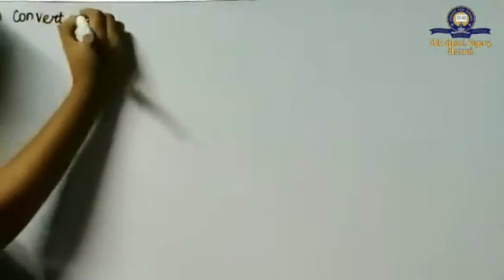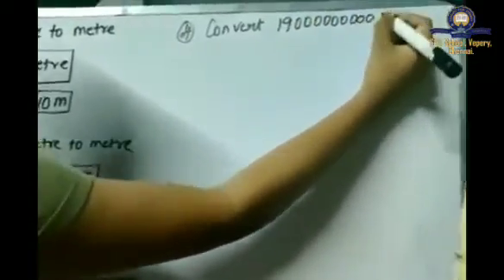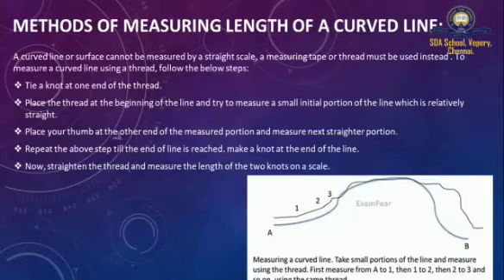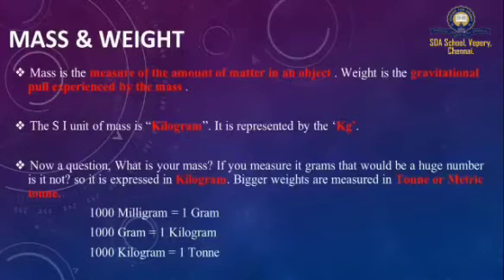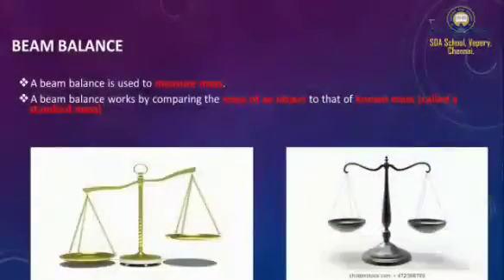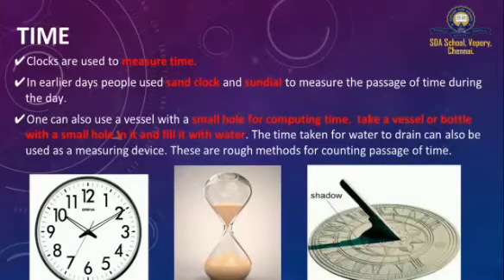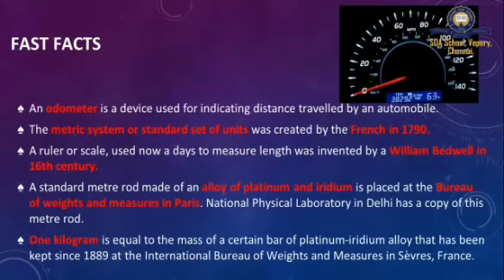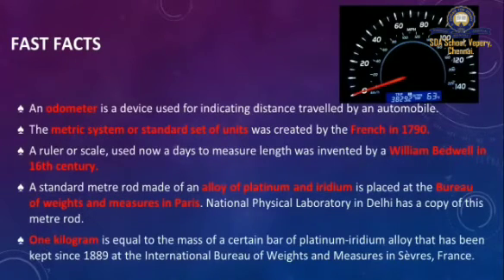Class 6/TNB/Science/Session 2